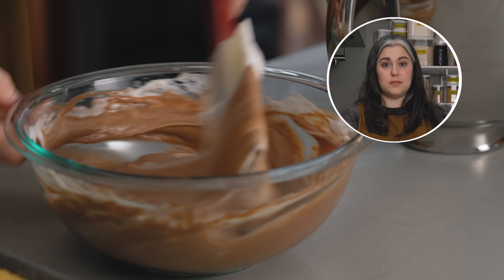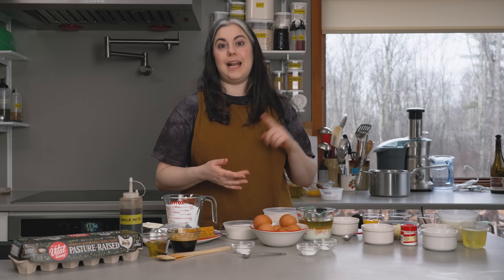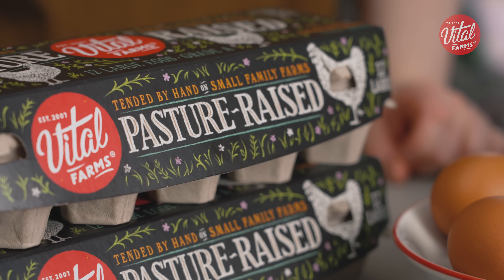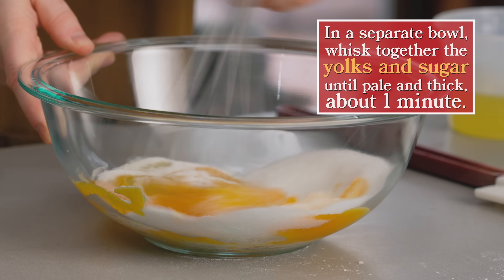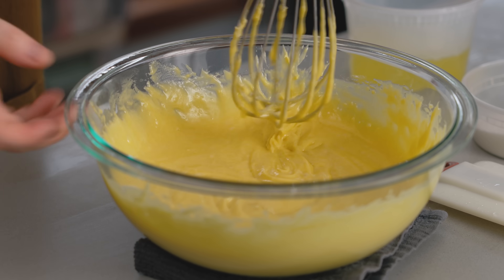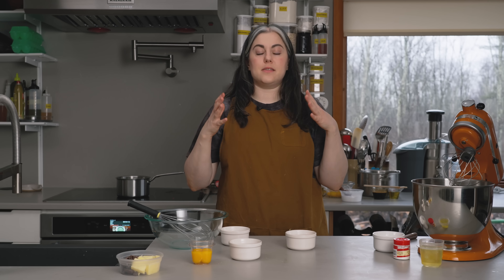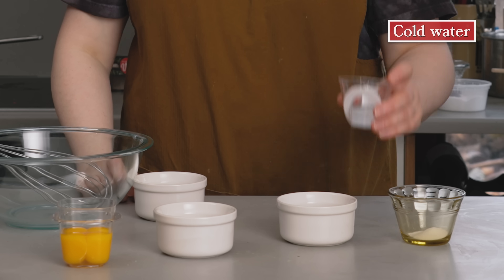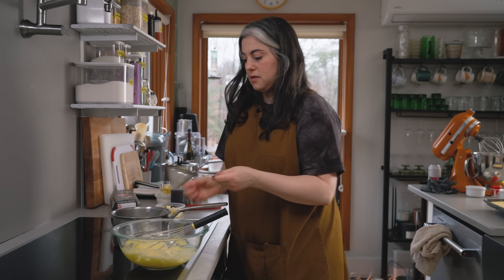Claire Saffitz Makes Vinny's Tiramisu-Inspired Wedding Cake (+ Eggs Giveaway) | Dessert Person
OLIVE OIL CHIFFON SPONGE
1½ cups cake flour (202g)
1 teaspoon baking powder
¼ teaspoon baking soda
1½ teaspoons kosher salt, plus a pinch
6 large eggs, whites and yolks separated, at room temperature
1 cup granulated sugar (200g), divided
½ cup olive oil (104g)
½ cup buttermilk (120g), at room temperature
2 teaspoons vanilla extract
¼ teaspoon cream of tartar

MOCHA CREME CHIBOUST
5 tablespoons unsalted butter, cut into pieces
2 ounces chopped semisweet chocolate
1½ cups whole milk
3 tablespoons whole coffee beans
1 teaspoon vanilla paste or seeds scraped from ½ vanilla bean
¾ teaspoon kosher salt, plus a pinch
3 tablespoons granulated sugar
3 tablespoons cornstarch
4 large egg yolks
1½ teaspoons unflavored powdered gelatin
3 large egg whites
PInch of cream of tartar
½ cup granulated sugar
¼ cup brewed and cooled espresso
¼ cup best-quality extra-virgin olive oil

MASCARPONE FROSTING
4 oz. unsalted butter, at room temperature
4 oz. cream cheese, at room temperature
4 oz. mascarpone cheese, at room temperature
1 teaspoon vanilla paste or extract
Pinch of kosher salt
2 cups powdered sugar

Video Series:
Producer/Director: Vincent Cross
Camera Operator: Calvin Robertson
Editor: Hal McFall
Assistant Editor: Asher Rogers
Theme Song: Michael Guggino
Wedding Footage: Mason Adams

Animation Credits:
Character Designer/Animator: Jack Sherry
Character Rigger: Johara Dutton
Background/Prop Designer: M. Cody Wiley
Background Illustrator: Jagriti Khirwar